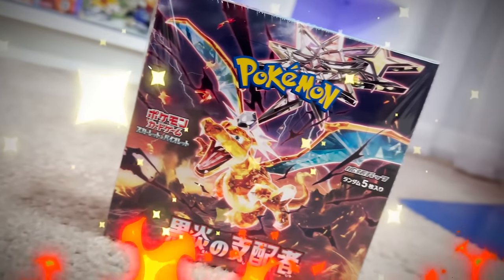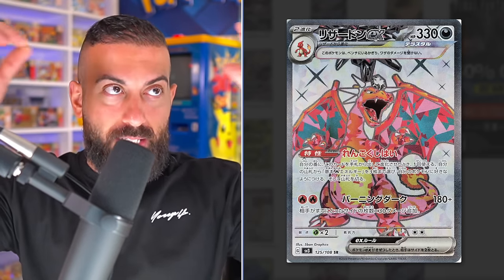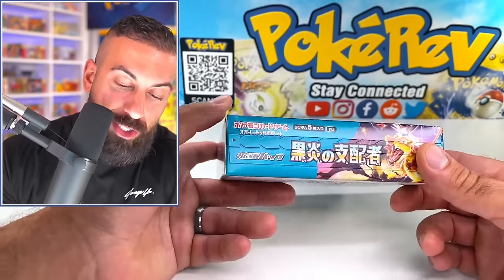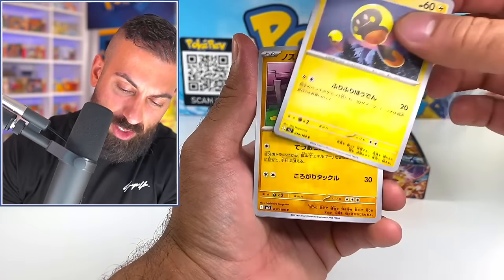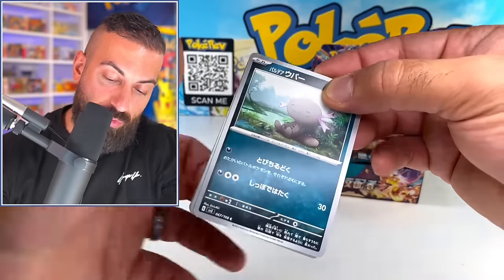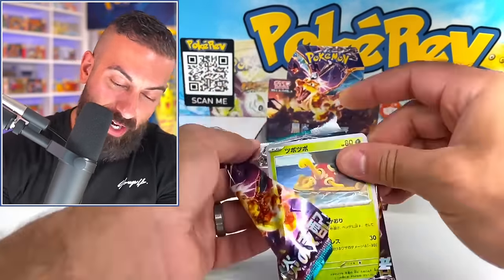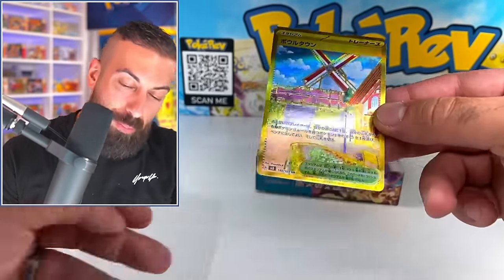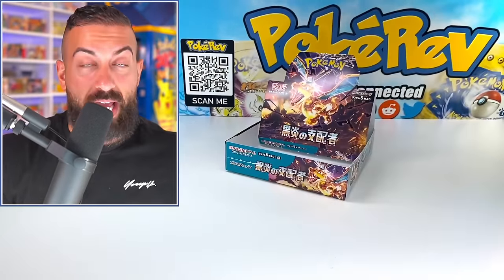Is Pokemon's Ruler of The Black Flame Actually Good?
In this Pokemon cards opening I open the brand new set of Japanese Pokemon cards, Ruler Of The Black Flame!
🛒 Shop
The PokéCave: